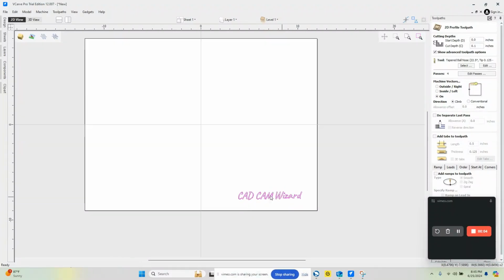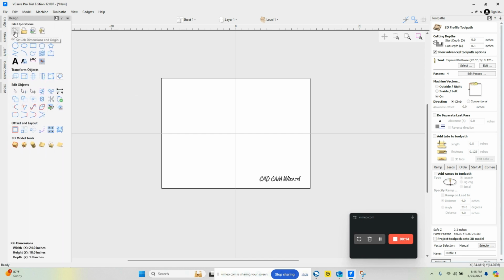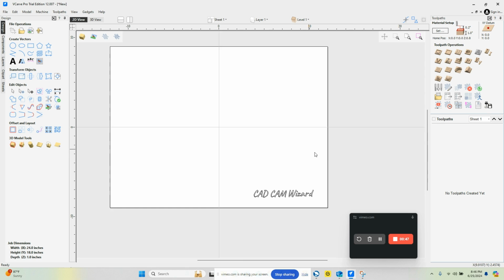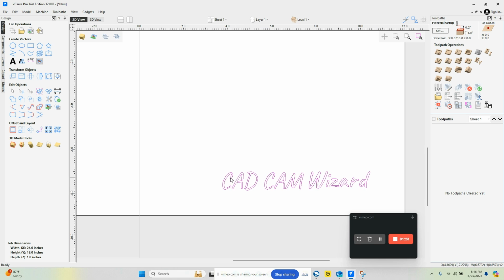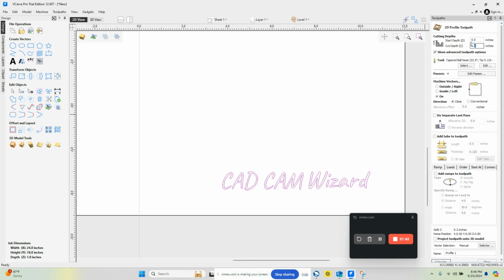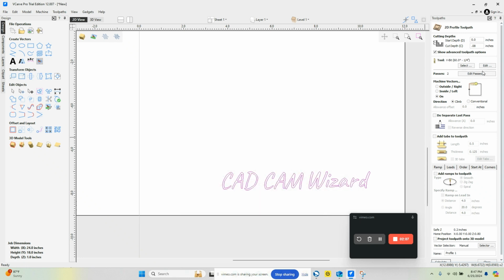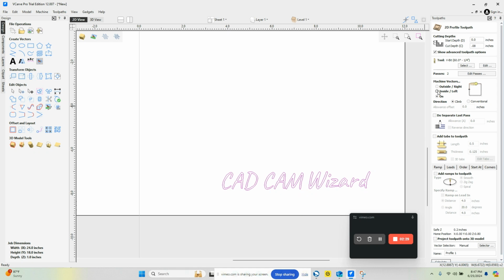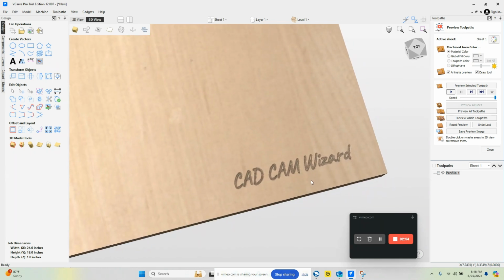V Carve Pro - Profile cut on center with v tool